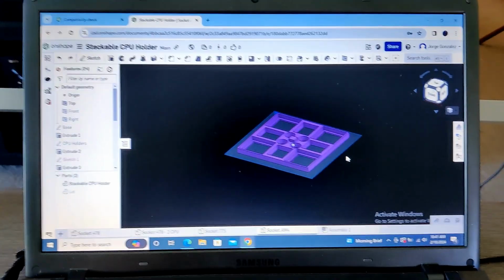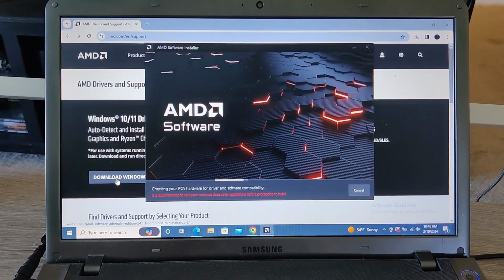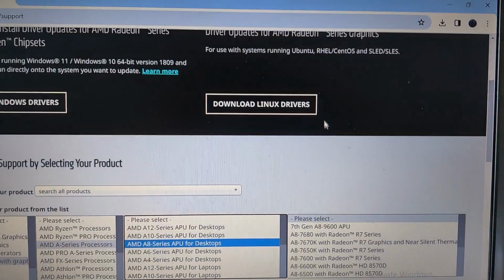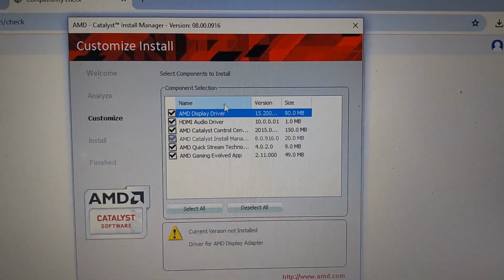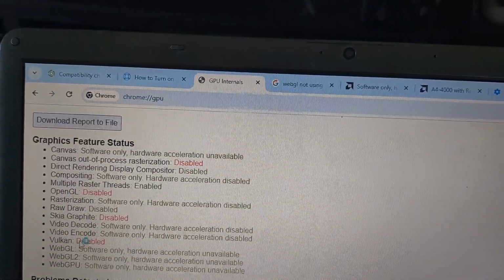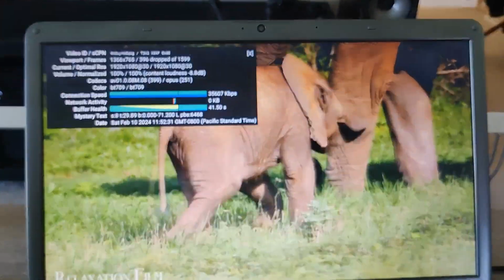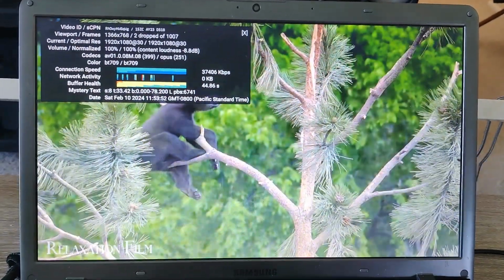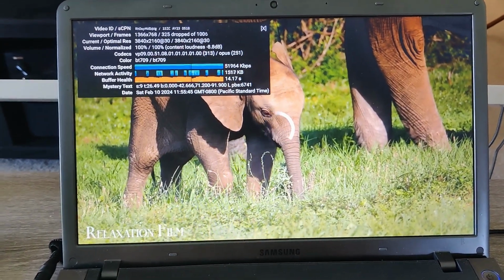How to fix OnShape 3D Printing Modelling and YouTube Stuttering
Are you seeing slow performance in Google Chrome, especially with 3D modeling in Onshape or watching HD videos on YouTube? In this video, I share how I tackled and solved hardware acceleration issues that were causing sluggish WebGL performance and choppy video playback.

I started by updating video drivers, but then quickly discovered that the real fix was an experimental flag within Chrome. This small tweak made a huge difference, transforming my Onshape modeling experience from a laggy 4 FPS to a smooth 60 FPS. Plus, it made watching 1080P and 1440P videos on YouTube play correctly, with no more dropped frames or buffering issues.

00:00 Introduction
00:38 Identifying the Issue
01:42 Initial Troubleshooting Steps
07:20 Discovering the Solution
08:14 WebGL Results
08:59 Video Playback Results
12:14 Conclusion